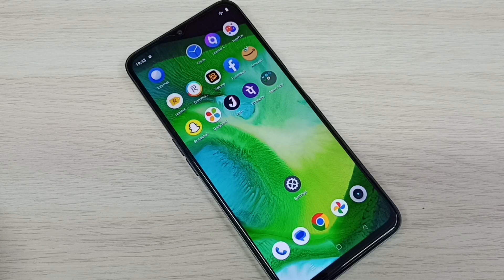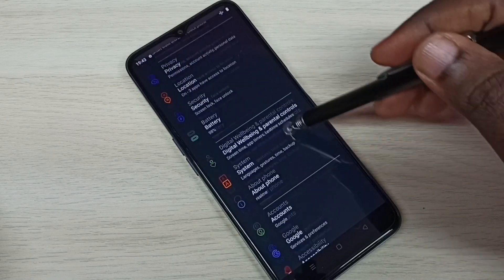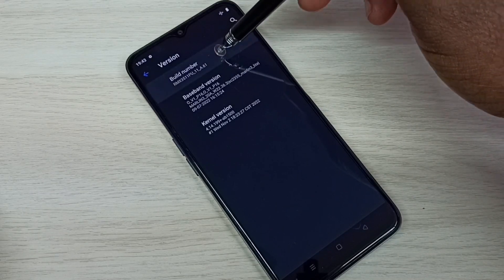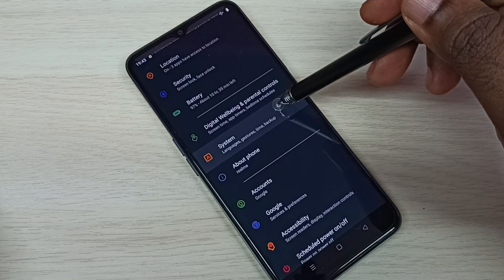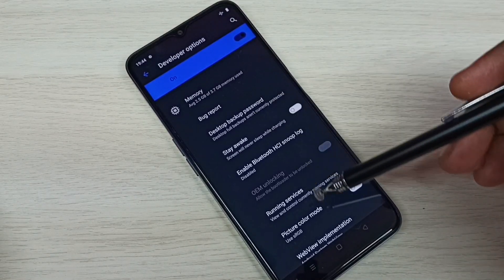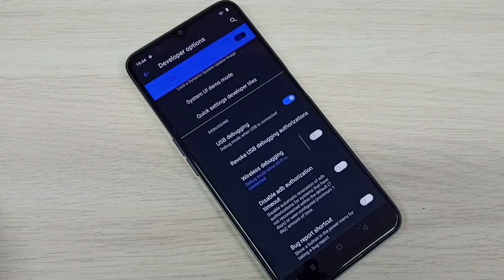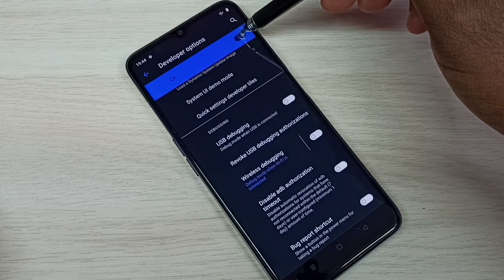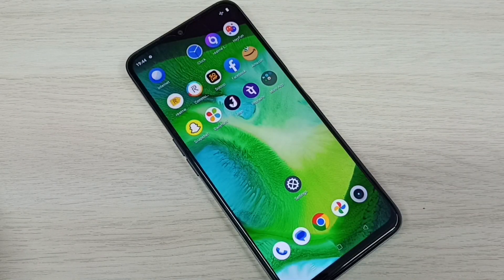How to Enable Developer Options and USB Debugging Mode in REALME C35 C33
REALME Phone How to Enable USB Debugging Mode,
How to Enable Developer Options,
How To Enable/Disable Developer Options In REALME ,
How to Enable USB Debugging Mode on REALME Phones,
REALME Phones || Usb Debugging Enable & Settings,
How to enable USB debugging on REALME ,
How To Delete Developer Options In All REALME Phones,
REALME , Developer Options, Developer mode, USB debugging,